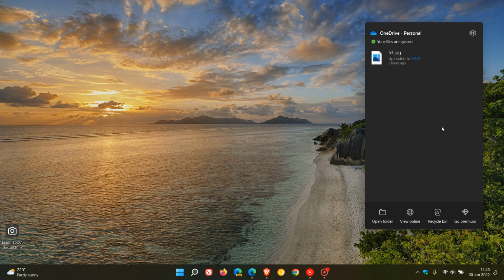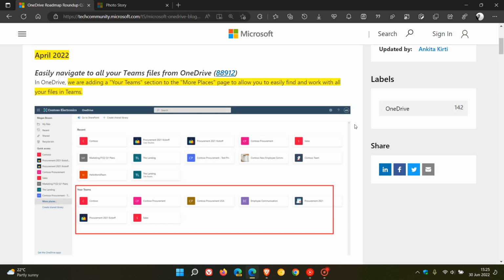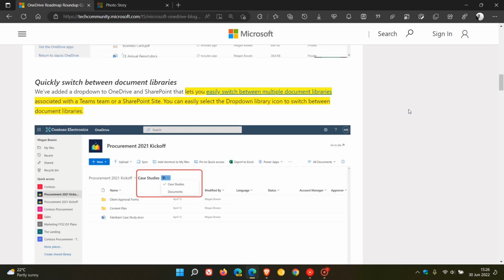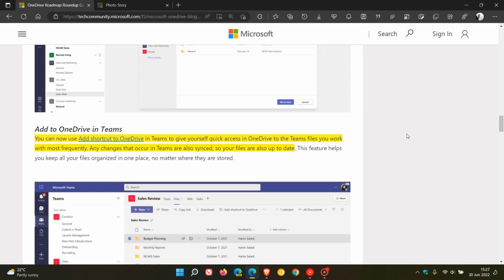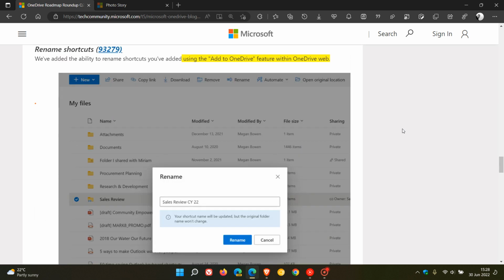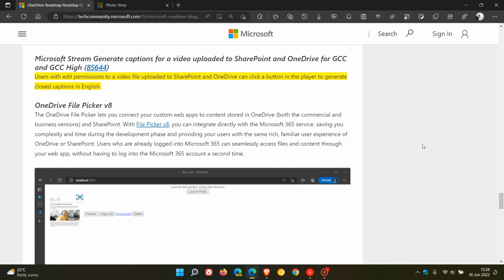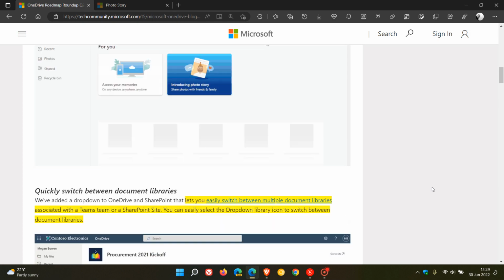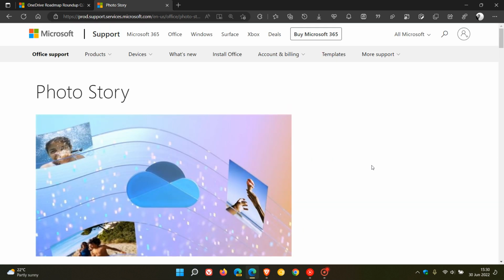OneDrive has received numerous new features in Q2 2022 | Photo Story coming soon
Over the last three months Microsoft has rolled out a load of new features to the backup and sync utility, that include easily navigating to all your Teams files from OneDrive, deleting large folders, commenting on a video or audio file, shifting between work and personal files, quickly switching between document libraries, pinning important files to Quick Access, file browsing in Teams, adding to OneDrive in Teams and more
Photo Story is also rolling out to OneDrive later this year, that is a new part of OneDrive that makes it easier to share photos and videos with friends and family. You will also be able to pick the photos or videos you want to share, add a description, and post to your story